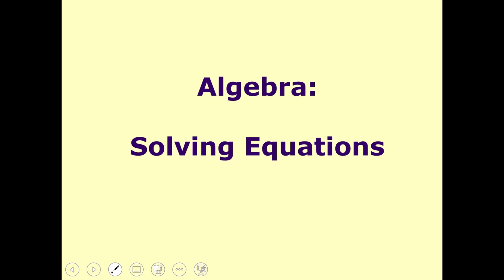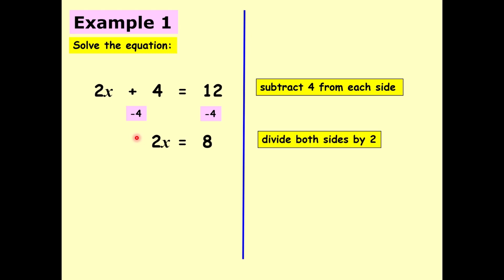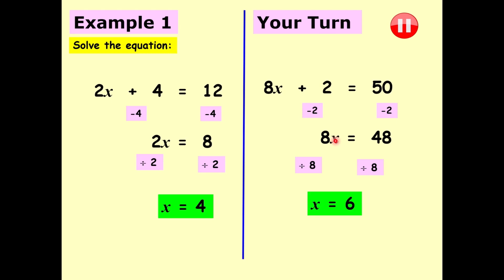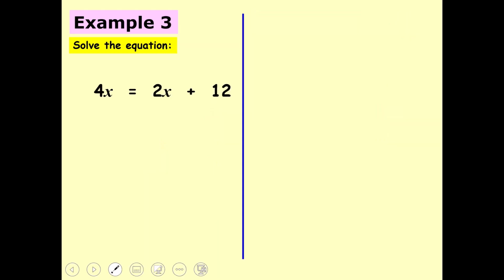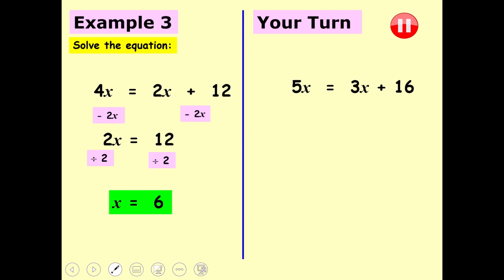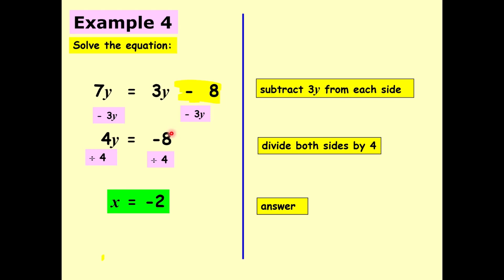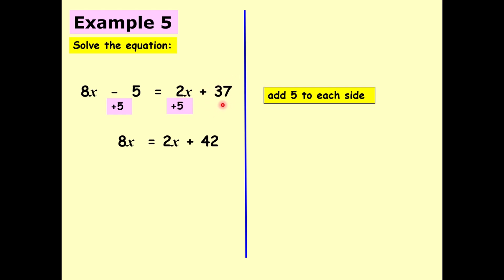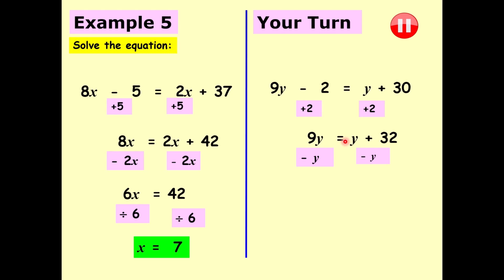Algebra: Solving Equations